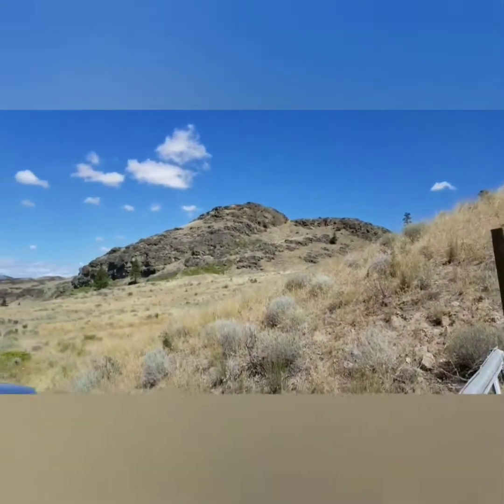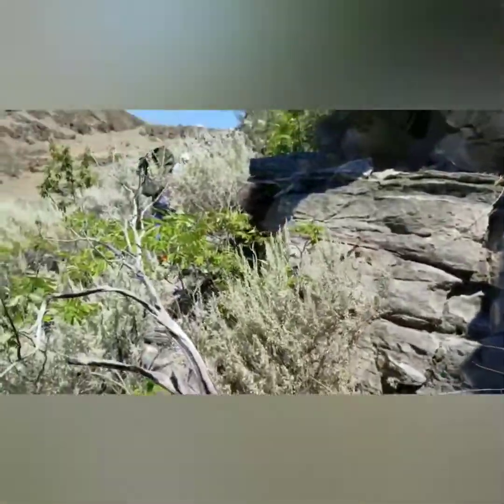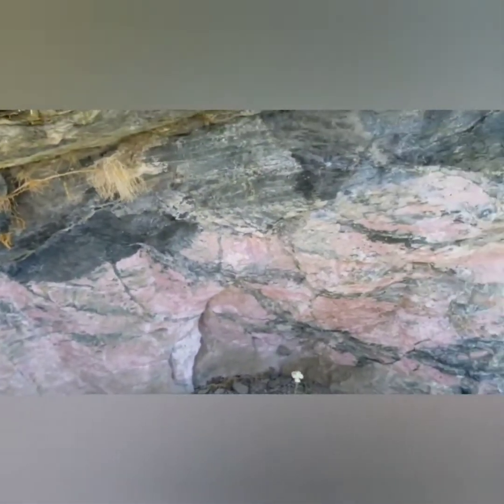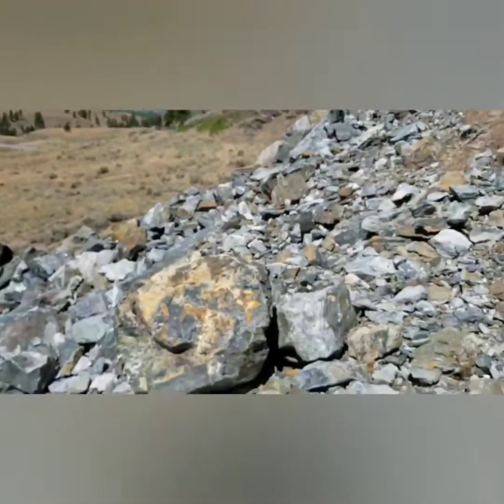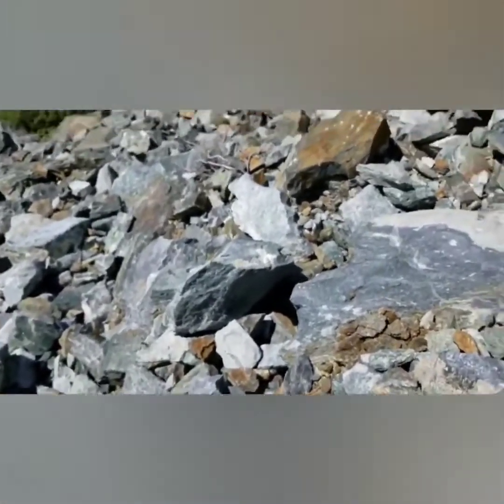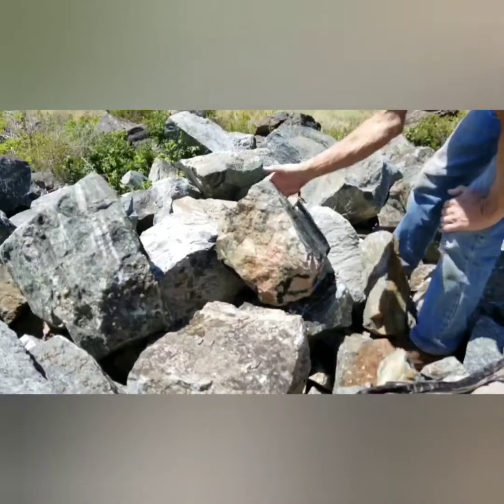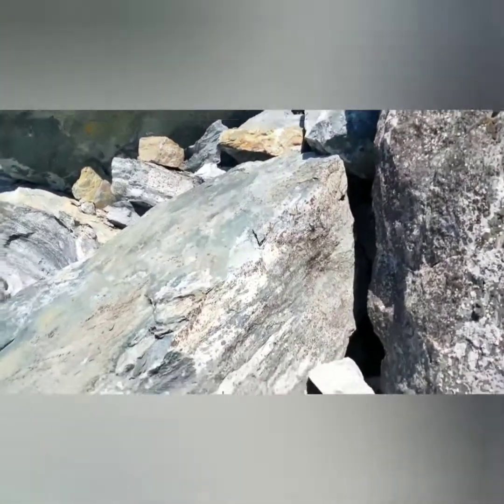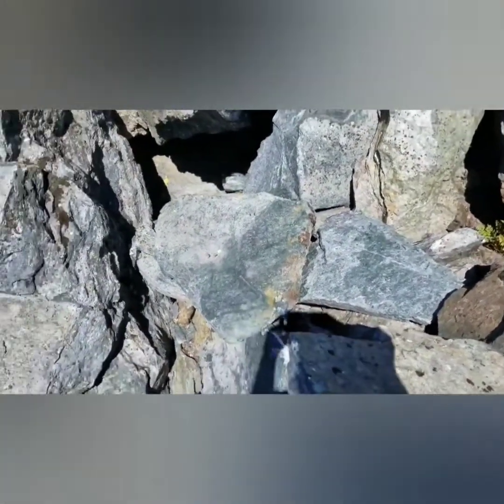Tunk Valley Thulite Zoisite-Okanogan County Washington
We received permission from the land owner before this property was sold. We visited this rare mineral occurrence here in Tunk valley a couple summers ago. Thulite is only known to occur in a few places world wide. In my personal opinion, Tunk Valley Thulite is the world's finest! The land that this deposit sits on has recently been sold to the Colville Indian Tribe. The tribe have very strict rules about harvesting (ANYTHING) from their lands. However, one  can still visit their lands and looky but you don't want to be caught taking anything! Heads Up. This area has lots of rattlesnakes living in the rock talus slide and there's also a bit of poison oak there as well! If you'd like to see what this deposit is all about, this video would save you the trouble of actually going there.